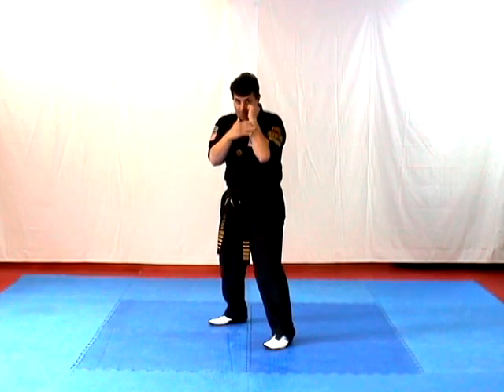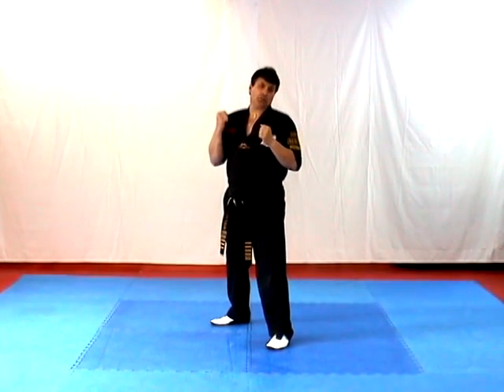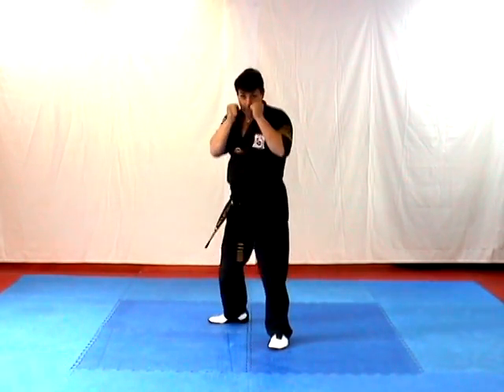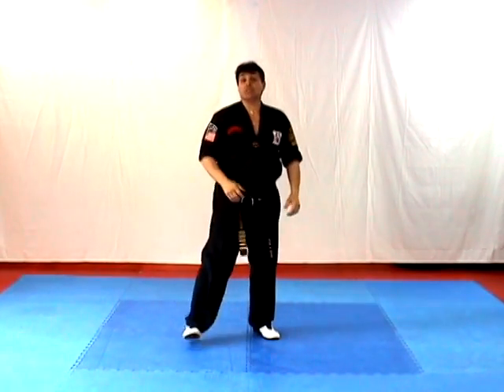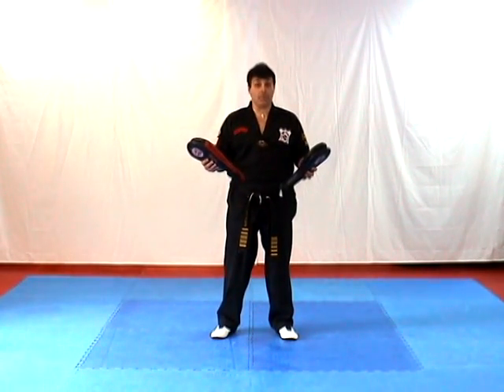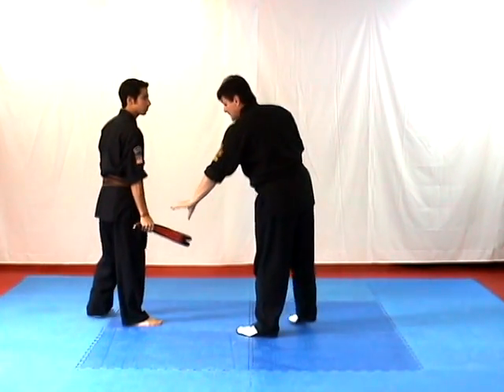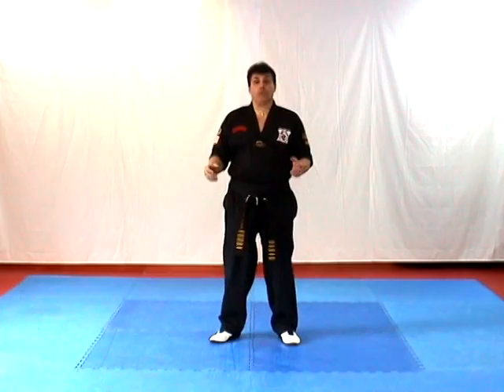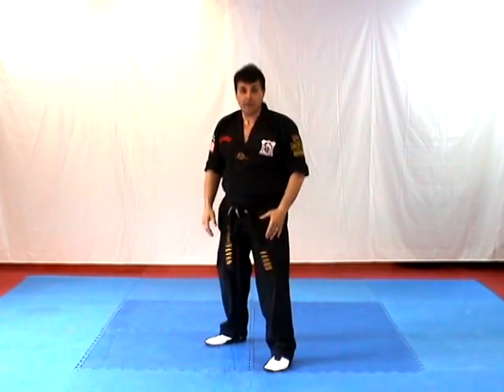Hand techniques For Yellow Belt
Kids Hand Techniques for Yellow Belt